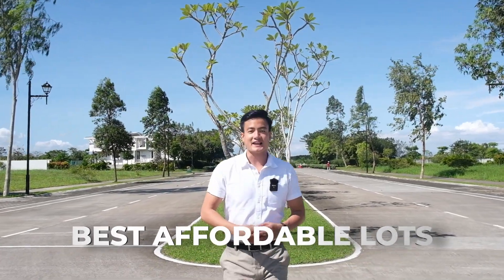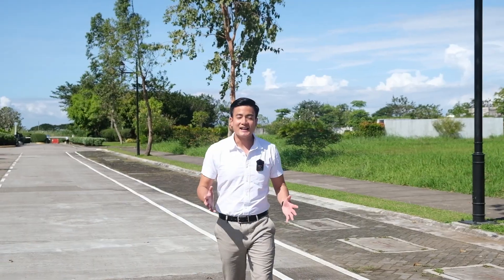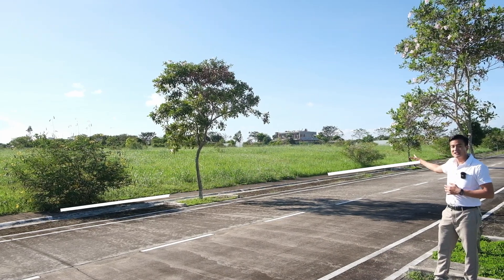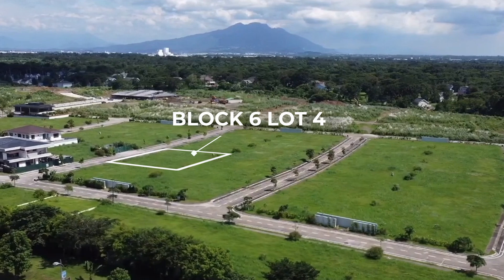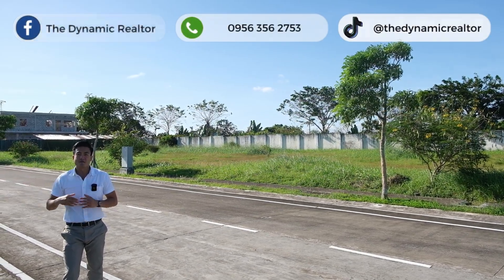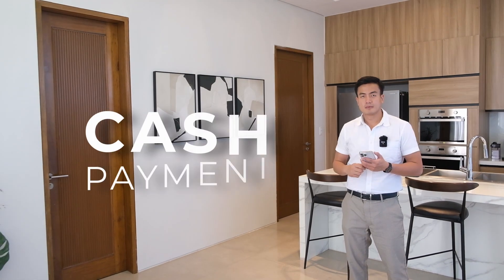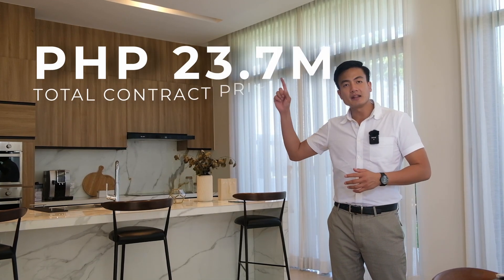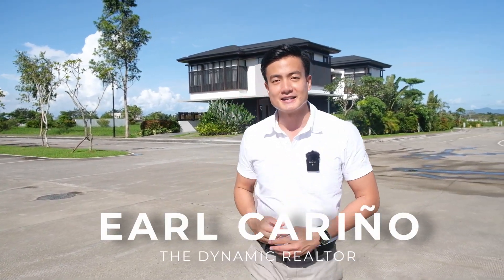MOST AFFORDABLE LOTS in Trava | Greenfield City, Sta. Rosa, Laguna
MOST AFFORDABLE LOTS IN  TRAVA

📌 Greenfield City, Sta. Rosa, Laguna

✅ 550-598 sqm (lot only)
✅ Fully-underground Utilities (power & water)
✅ Modern Tropical architectural theme
✅ 4 mins from ETON City Exit (SLEX)
✅ World-class amenities
✅ Ample open spaces

Price per sqm: 38k-45k

🔷 Landmarks:
• Makati (37 min)
• BGC (47 min)
• Paseo de Sta. Rosa (4 min)
• Ayala Malls Solenad (8 min)
• Future UE Laguna (6 min)
• Future UST Laguna (12 min)
• DLSU Laguna (11 min)
• The Medical City (2 min)
• Qualimed Hospital (7 min)
• Sta. Elena Golf & Country Club (11 min)

🔷 Premium Amenities & Utilities:
• Fully-underground Utilities
• Dedicated Bike Lane
• Fitness Gym
• Function Rooms
• Children's Pavilion
• Pool Area
• Approximately 45% Open Space, Parks & Playgrounds
• Tennis Court
• Basketball Court

Ready to live closer to nature?

ENGR. EARL CARIÑO
Property Consultant in the South